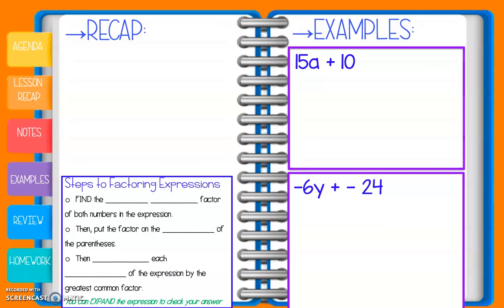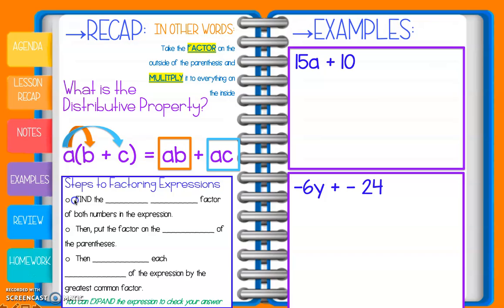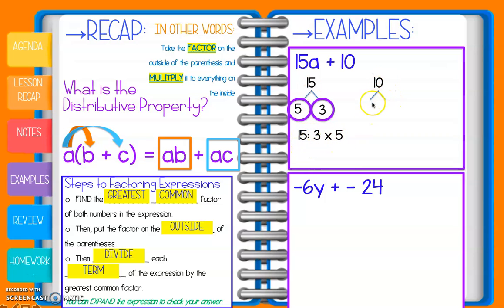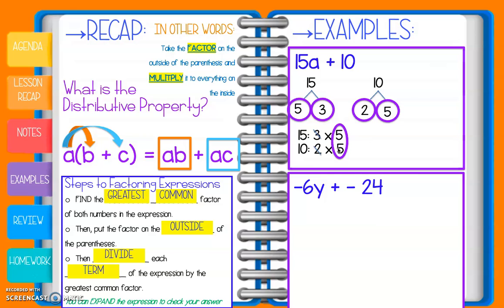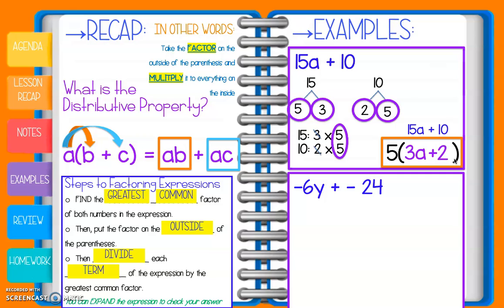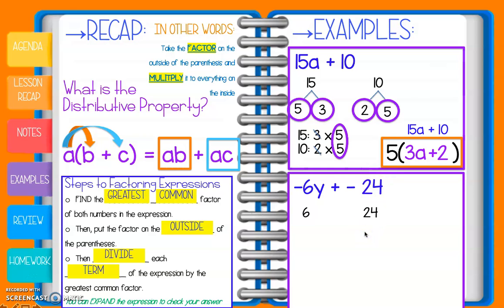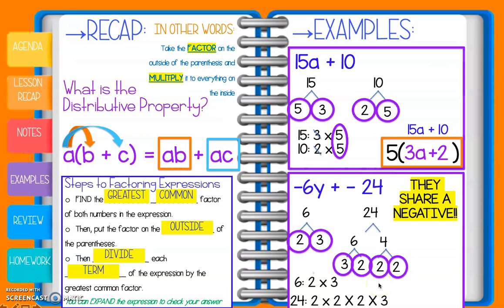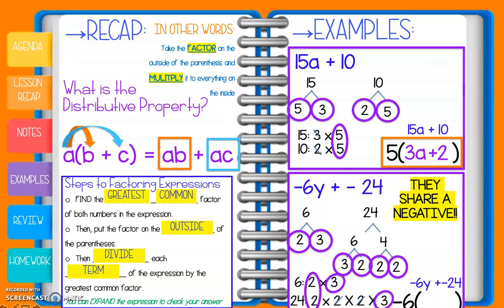Factoring Expressions Lesson Recap